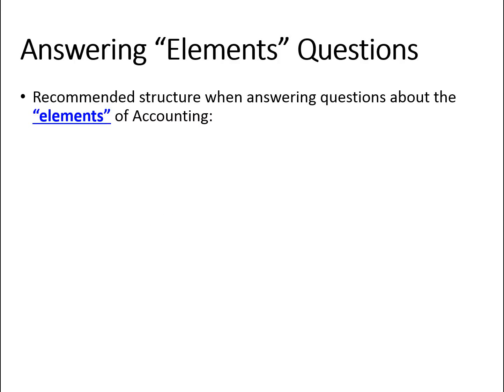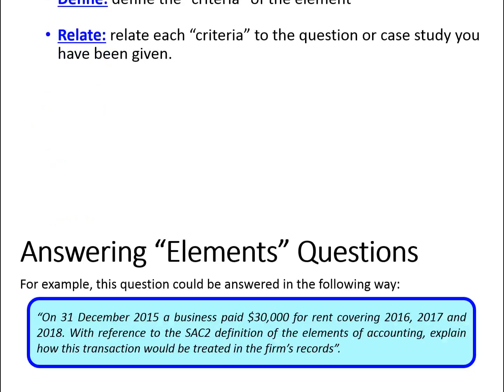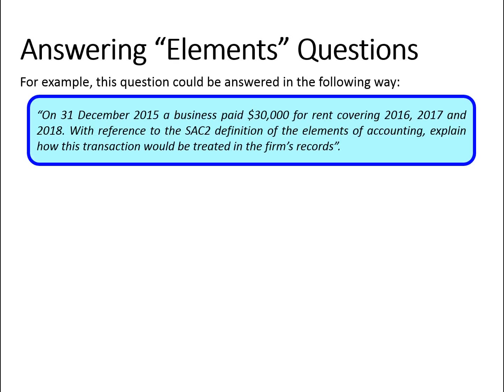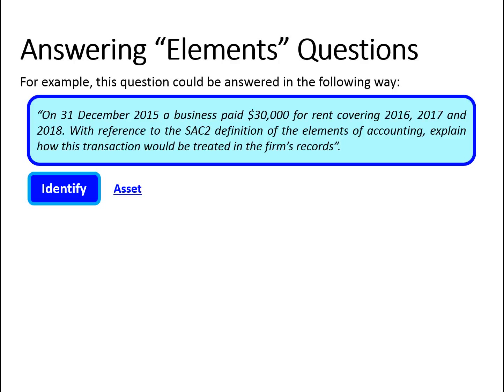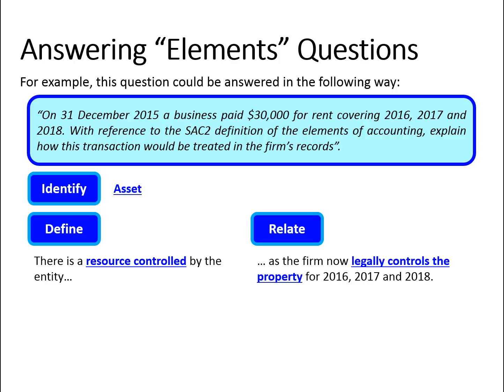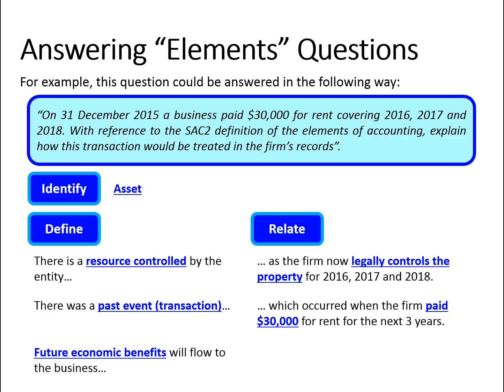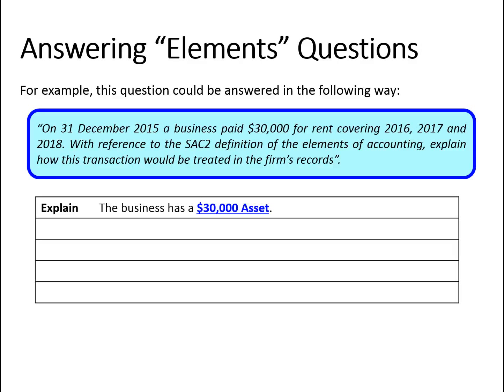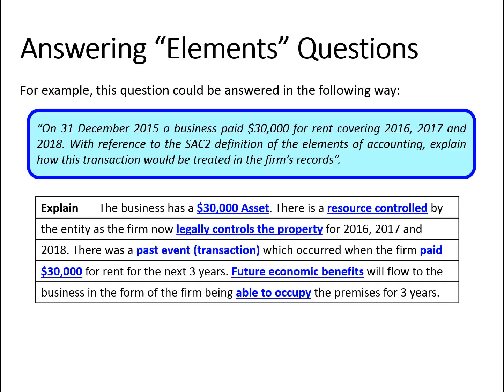Answering Elements Questions